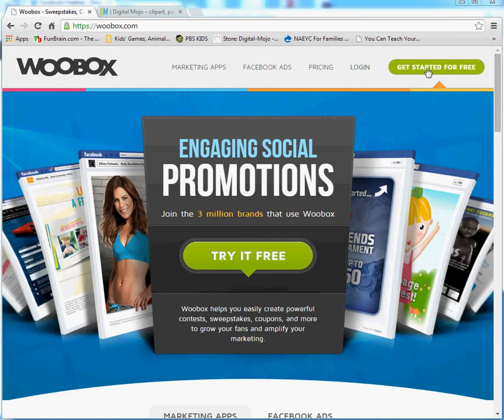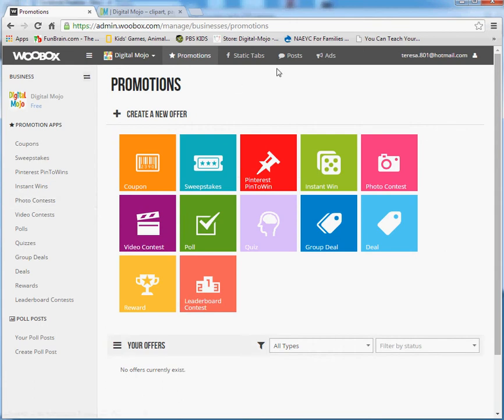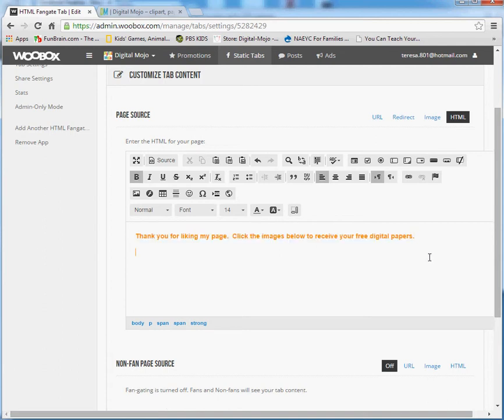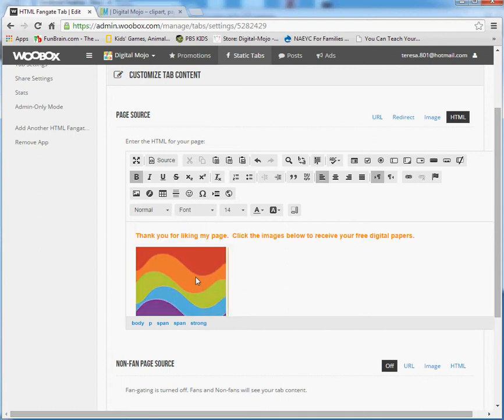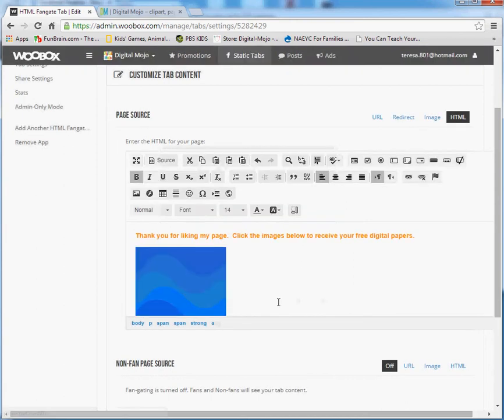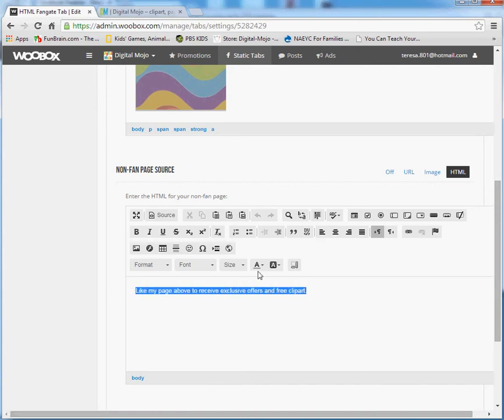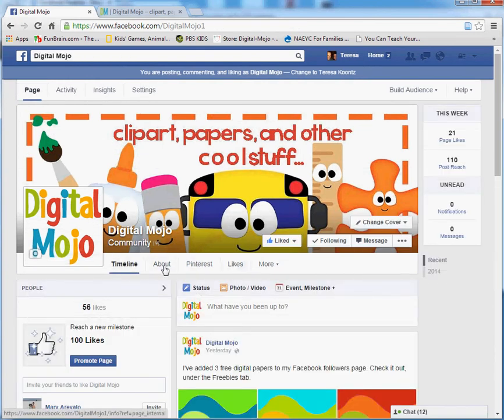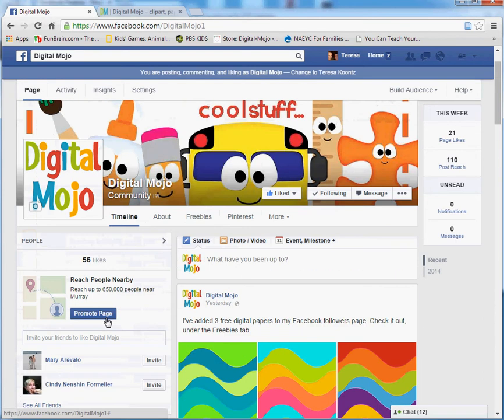Gain Facebook Followers Part 4